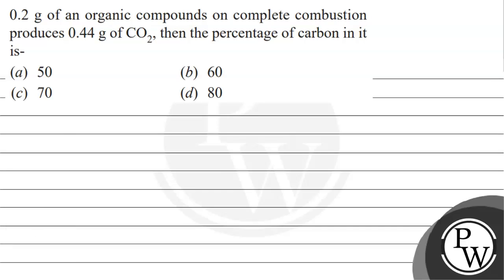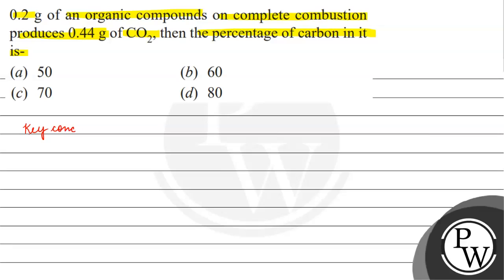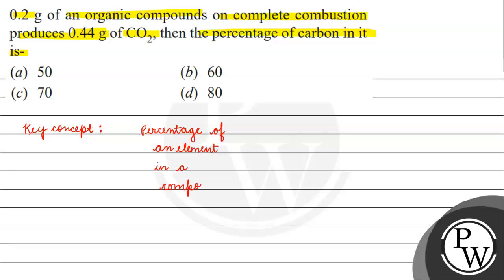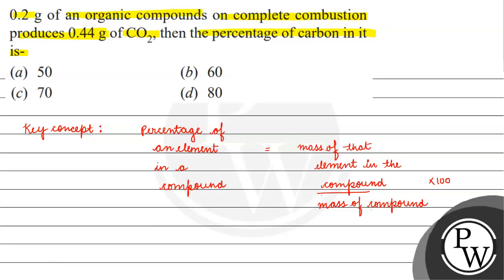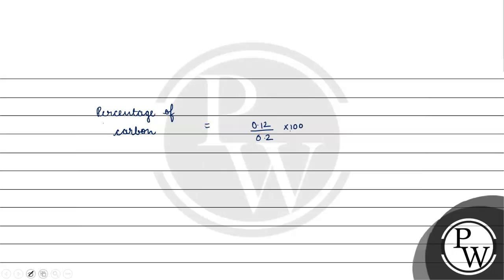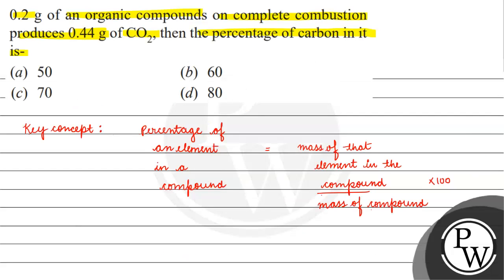\( 0.2 \mathrm{~g} \) of an organic compounds on complete combustion produces \( 0.44 \mathrm{~g...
\( 0.2 \mathrm{~g} \) of an organic compounds on complete combustion produces \( 0.44 \mathrm{~g} \) of \( \mathrm{CO}_{2} \), then the percentage of carbon in it is-
(a) 50
(b) 60